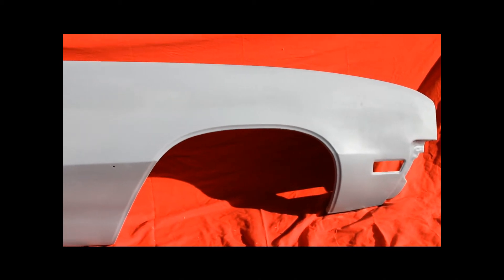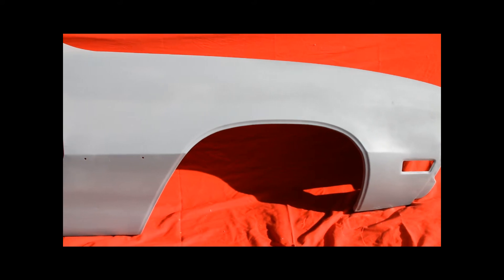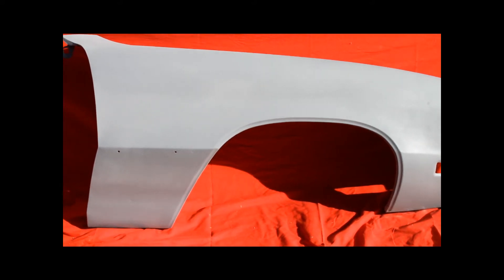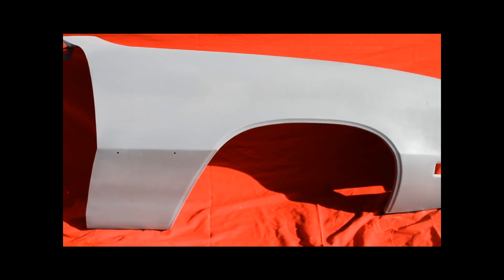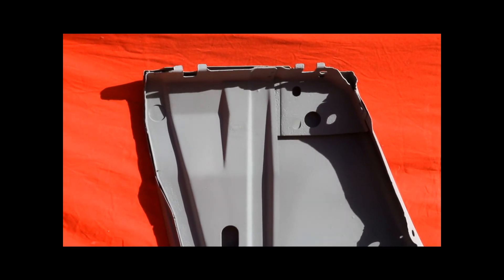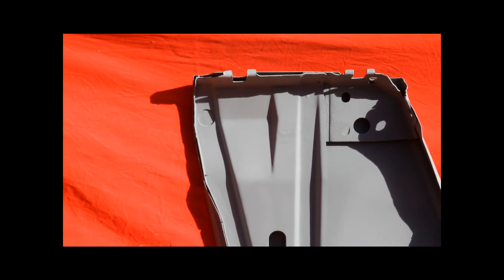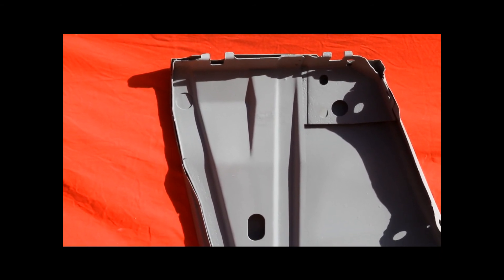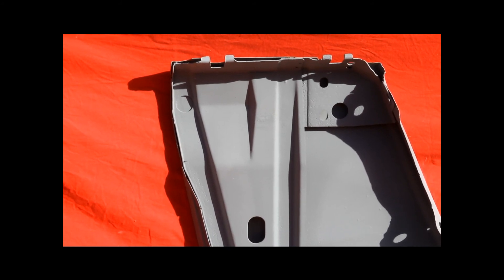1970 Buick Skylark Fender & Door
1970 Buick Skylark Fender & Door

7758 E. 106th St.